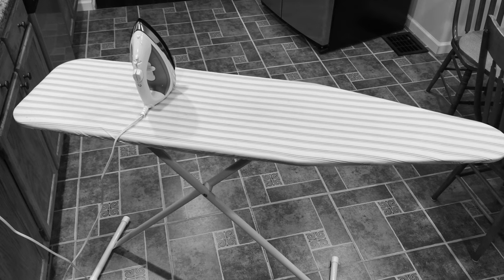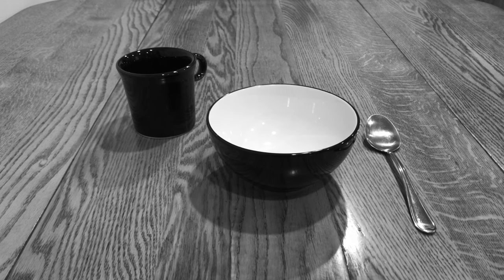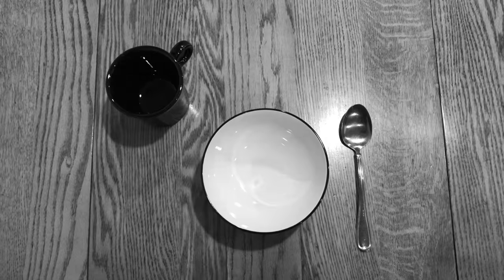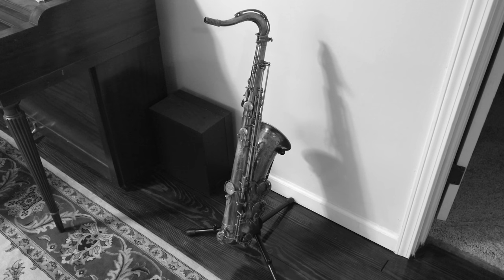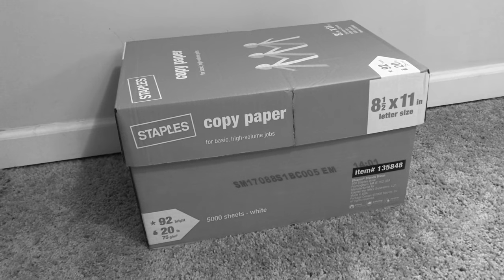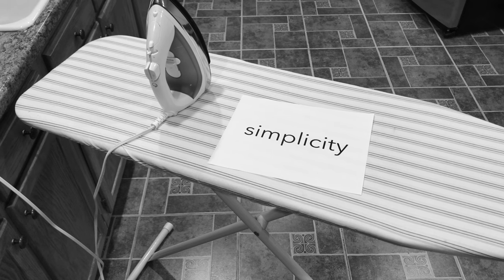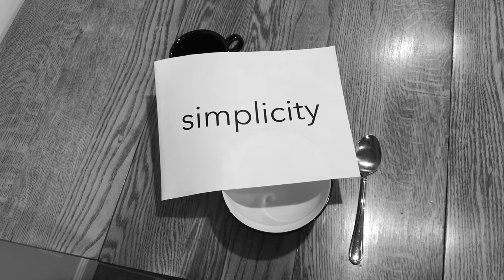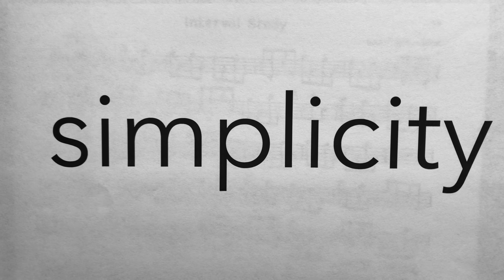vlog5 simplicity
My schedule, albums, blog, transcriptions, and more!

Some of my favorite books:

The Art of Learning
Zen in the Art of Archery
The Power of Now
The War of Art
Daily Studies for Saxophone
Melodious and Progressive Studies

GEAR:

Tenor

mouthpiece (jody jazz HR* 7)
reeds (vandoren traditional 3)
reed case (d'addario)
humidity pack (boveda)
(jazzlab harness)
(balam)
neck pouch (bg)
key leaves
stand (hercules)

Soprano

Clarinet

buffet R-13
mouthpiece (richard hawkins)
reeds (vandoren V12 3.5+)
reed case (d'addario)

Audio/Video Recording

video microphone (rode videomic pro)
saxophone studio microphone (AEA R88)
main camera (canon T5i)
lens for my main camera (canon 10-18mm)
small camera (gopro hero 6)
I vlog mostly with this (iphone 7)
drone (dji spark)
camcorder (canon vixia  HFR800)
video light (yongnuo yn300)
tripods (joby gorillapod)
(joby griptight – for phone)
(amazonbasics)
audio interface (focusrite saffire pro 14)
DAW (logic pro x)

Miscellaneous gear

metronome (matrix)
tuner (korg)
music stand (manhasset)
keyboard (roland juno-Gi)
computer (apple imac)
printer (canon imageclass D530 – great for large music print jobs!)
hard drive (lacie rugged 5TB)